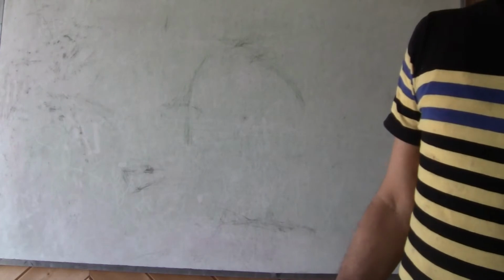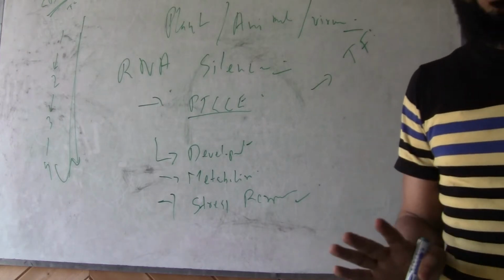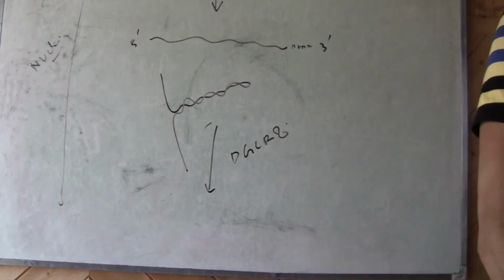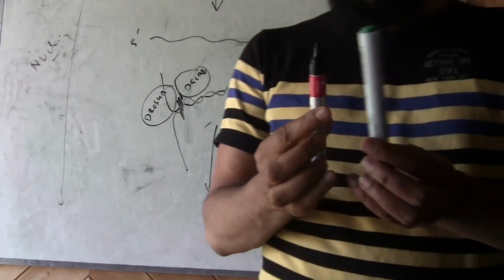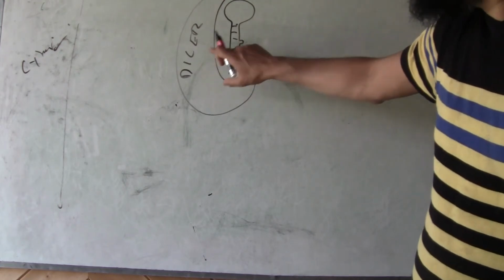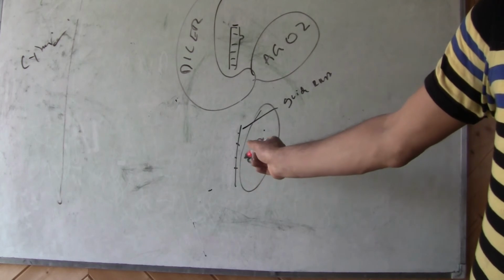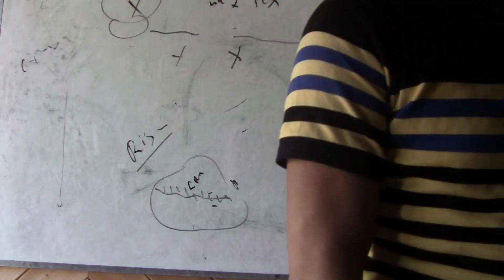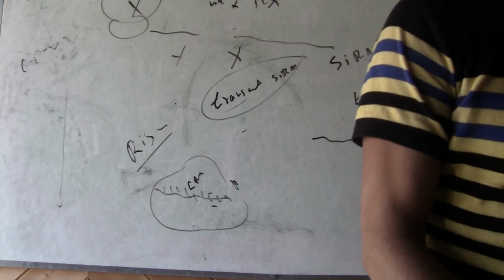Mechanism of miRNA and SiRNA action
This video is the 11th video as part of online training module for PhD/MSc students of SKUAST-Kashmir. Online classes have been initiated due to COVID19 lockdown. This deals with mechanism of action of miRNA ans siRNA in gene silencing